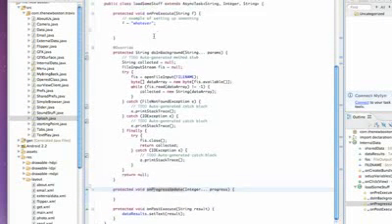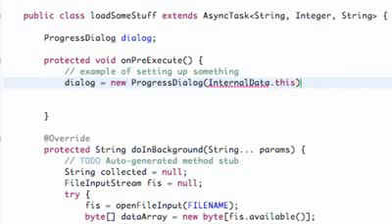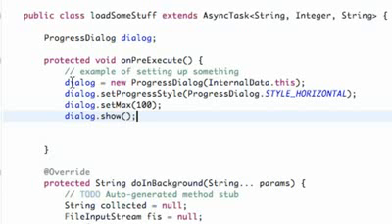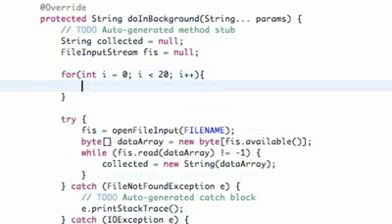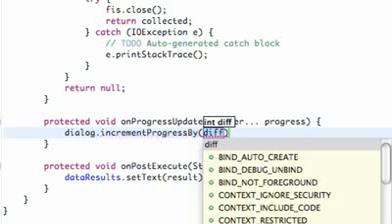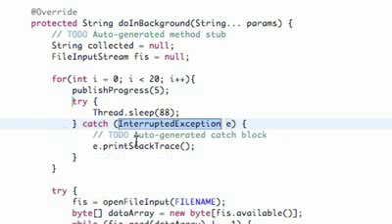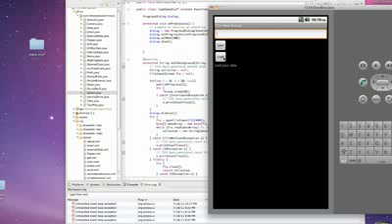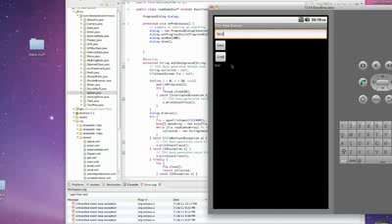Android Application Development Tutorial 103 ProgressDialog and Correction YouTube